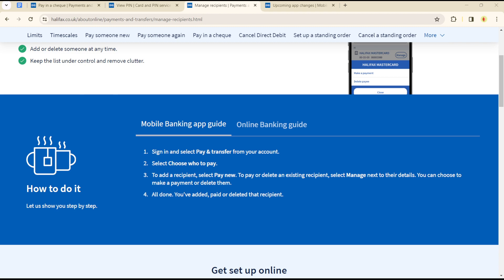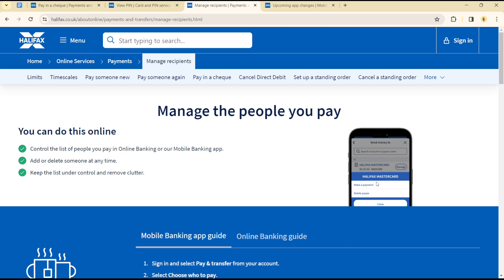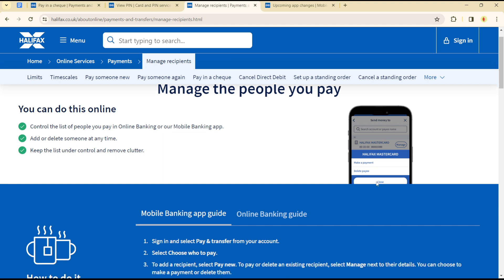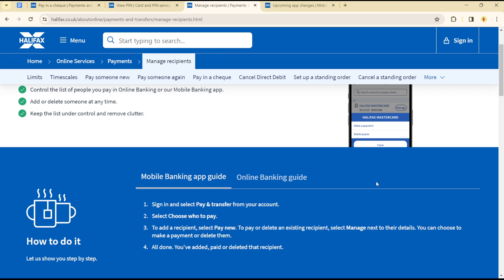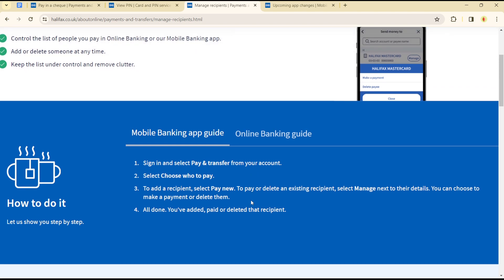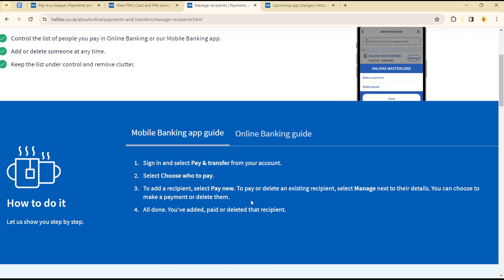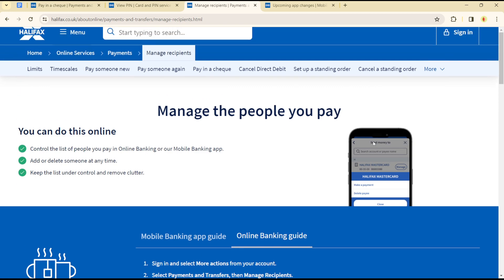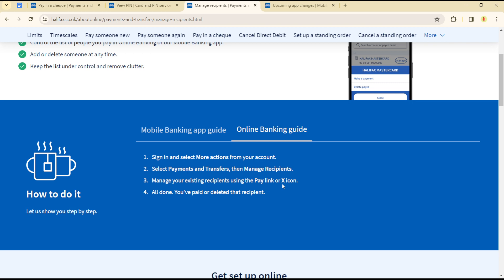How To Delete Transaction History in Halifax (Easiest Way)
In this video I will show you How To Delete Transaction History in Halifax. It would be good if you watch the video until the end so that you don't miss important steps.